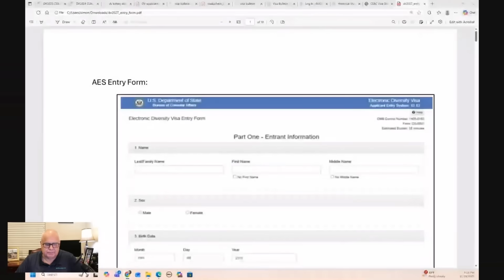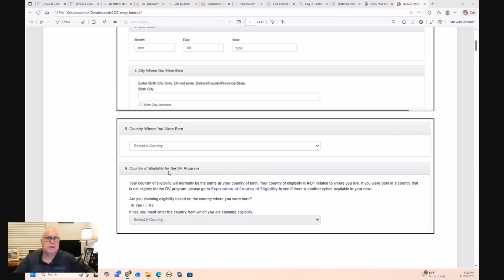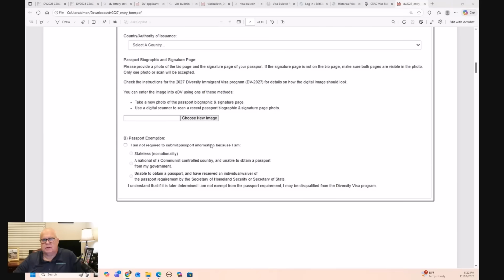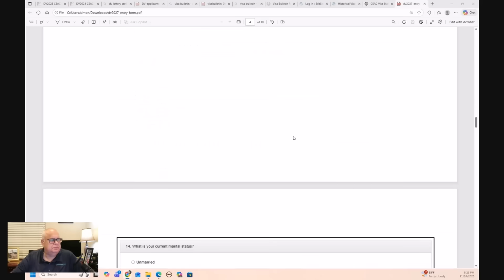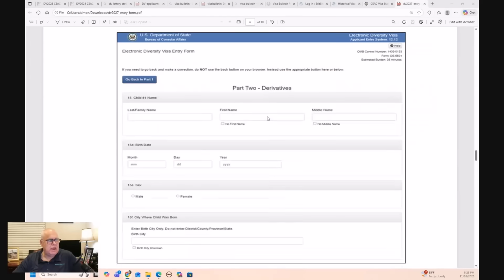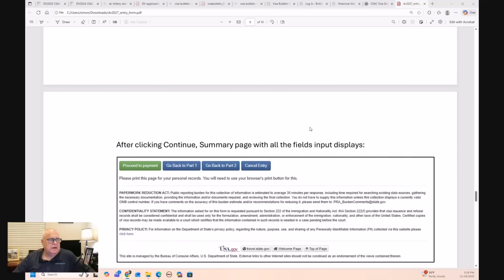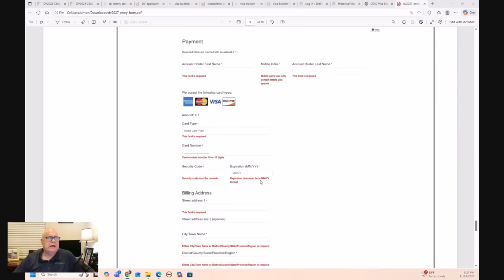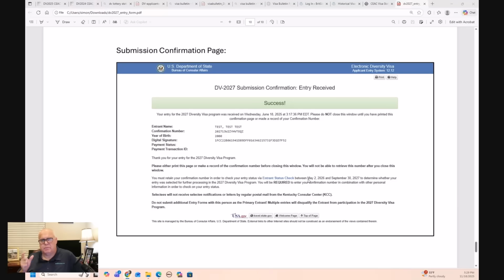DV Lottery Greencard | Leaked info about DV2027 entry form!!!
This is IMPORTANT breaking news!!! A new version of the DV2027 entry form  has appeared on the internet and provides two important updates about how the $1 fee will work AND a possible change to require the passport!!!

This form is an NOT official announcement, so it is still not certain that the passport rule will be included - but if it is included we can now see how they would make it work.

Please watch my blog for important updates at Britsimonsays.com

For your entry to have the best chance of selection you MUST take a compliant photo - so use the best and most affordable application available at DVPhotoTool.com